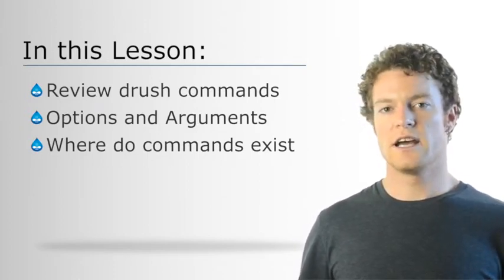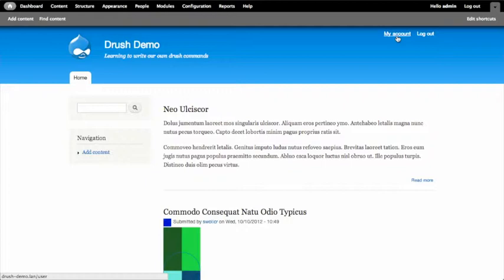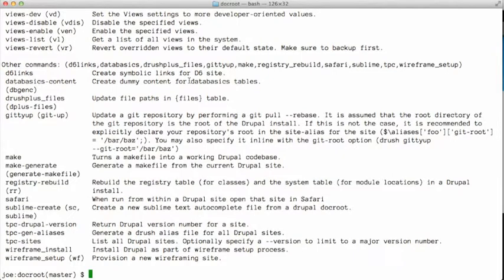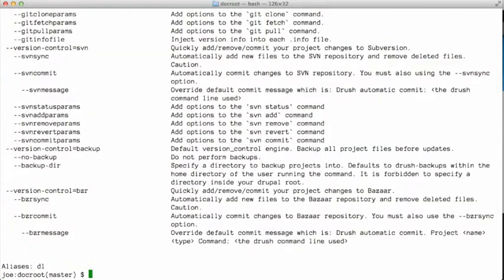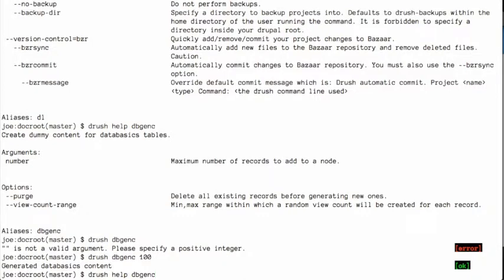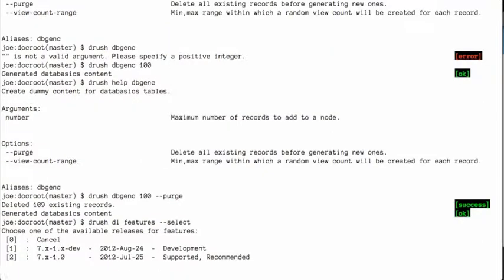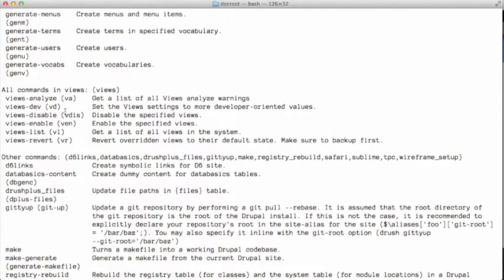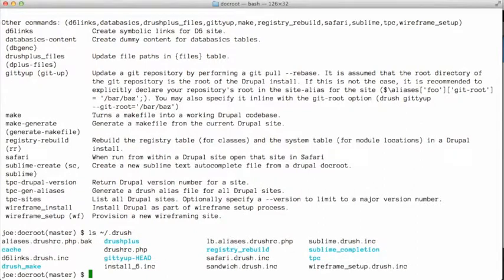What are Drush Commands?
In this Drupalize.Me lesson, we're going to talk about what a Drush command is exactly. We're assuming you're at least somewhat familiar with Drush and running commands, and general interaction with the terminal. In order to demonstrate both how Drush commands work, and to give a better idea of what we'll be working towards, we're going to take a look at the Drush command we're going to write for the Databasics module and explain a bit about arguments and options. We're going to

- Run a couple of Drush commands and see the difference between arguments and options in action.
- Talk about the command that we're going to learn to write in this series
- See how to get a list of all the commands Drush knows about and the help text for those commands
- Learn about the path Drush searches for the commands that it uses

This is part of a larger series on Coding for Drush